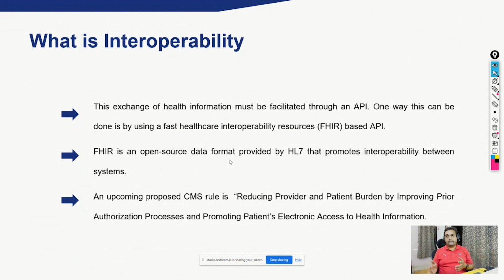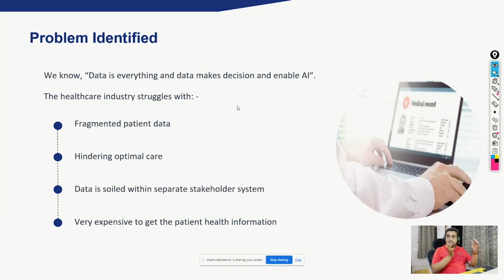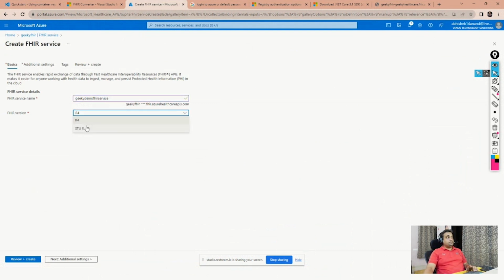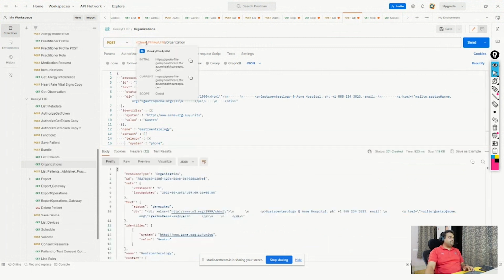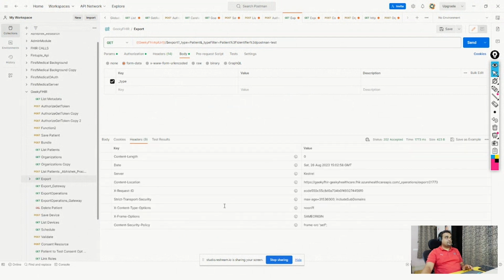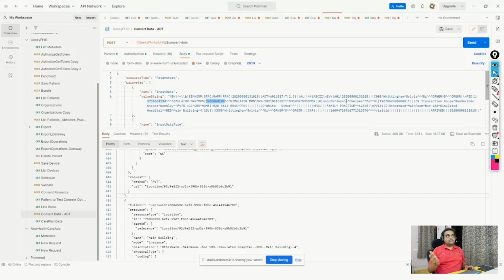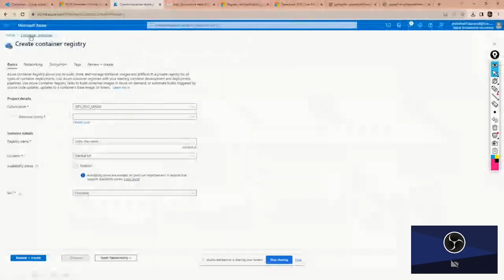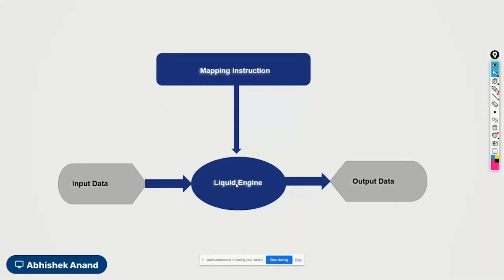Export FHIR And Convert FHIR | Abhishek Anand | Healthcare Meetup | GeekyAnts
In his presentation, Abhishek Anand, Tech Lead at GeekyAnts elucidates efficient approaches for exporting and converting FHIR data. He also discusses the smooth transition of individual or bulk patient information during migration, fostering interoperability and effective management of healthcare data.

About GeekyAnts

We're a design and development studio that specializes in building solutions for web and mobile that drive innovation and transform industries and lives. The fast-evolving and innovative world of technology fuels us.

Founded in 2006, our solutions help companies of all sizes create and leverage new insights and opportunities and drive innovation. We have worked with clients all across the globe with a wide array of industries like Healthcare, Finance, Education, Banking, Gaming, Manufacturing, Real Estate, and more.

And, while we’ve expanded our offerings to meet the evolving needs of our software engineering clients, we haven’t forgotten our roots—we’re still committed to building the tech workforce to help the dev community.

GeekyAnts is the brains behind the leading hiring platform TopGeek & React Native's most famous UI library NativeBase.